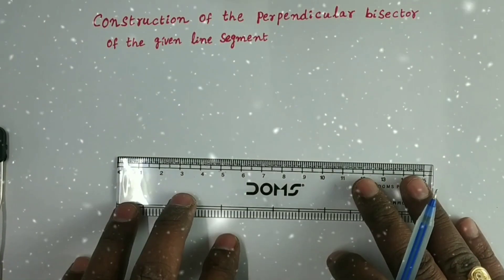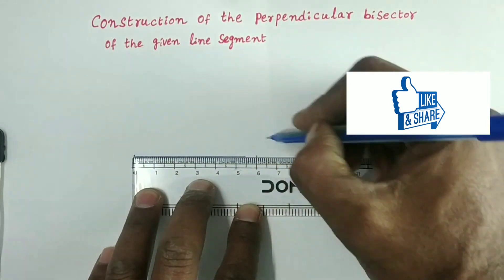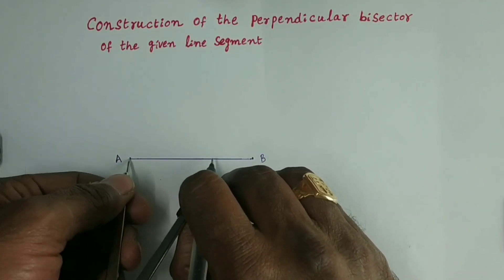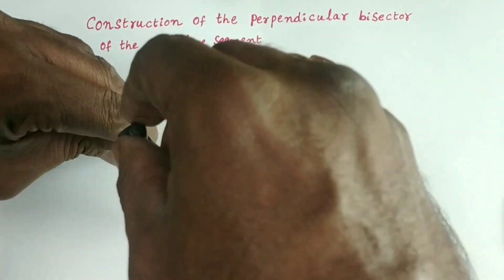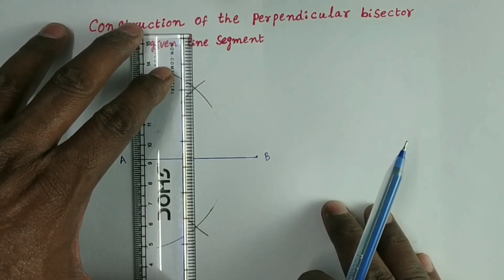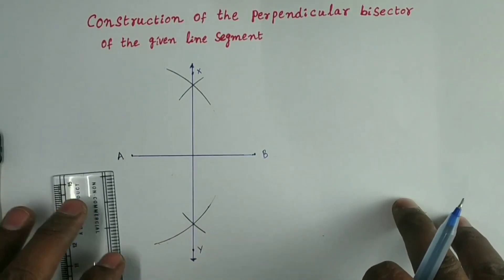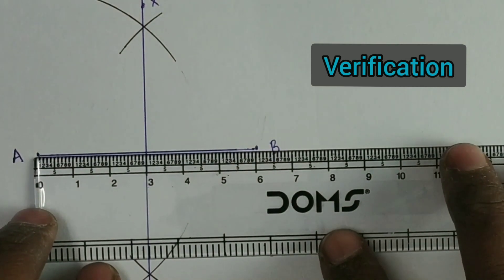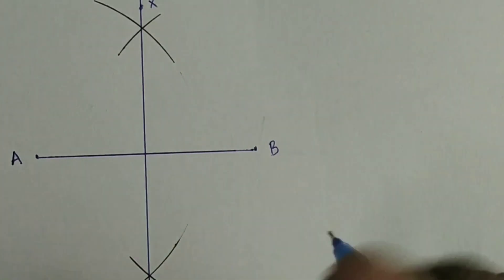How to draw the perpendicular bisector of the given line segment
this is an important basic construction in Geometry. e use this construction in various constructions. so we must learn this construction.
for example, to construct circum circle we should draw the perpendicular bisectors of any two sides of a triangle.